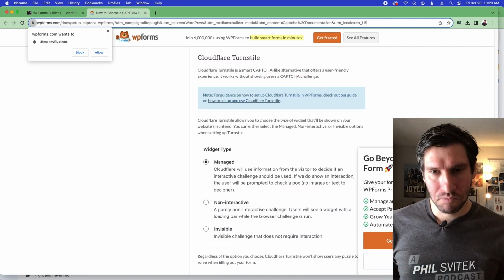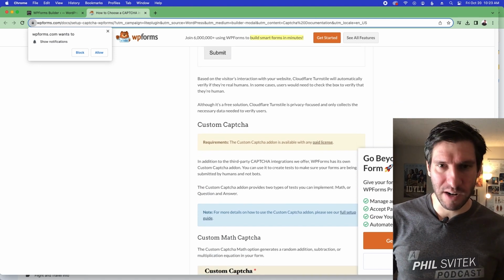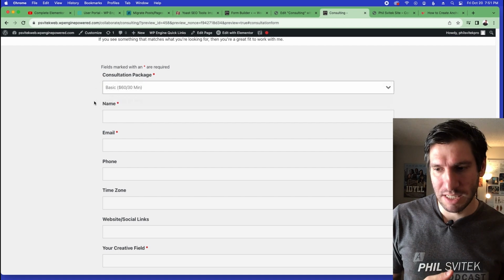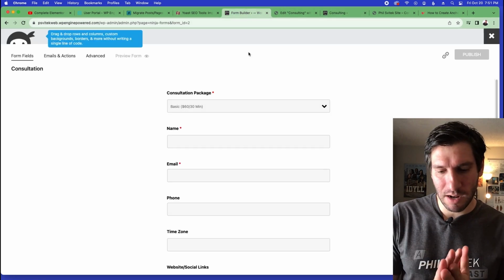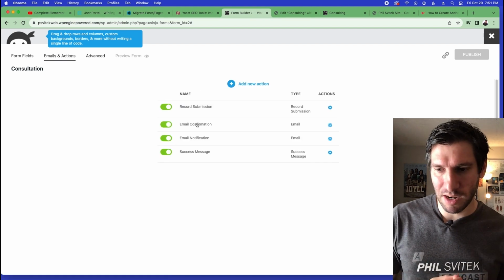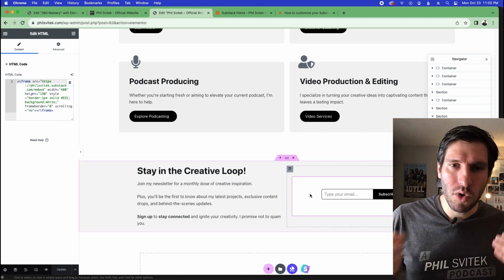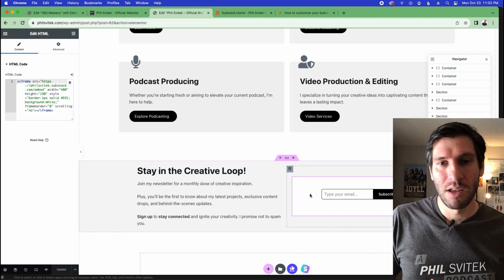Web Design Step 4: Taking Your Website to the Finish Line | Website Development Tutorial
Welcome to the final step in our website development series! If you missed any of the previous steps, you can catch up by checking out the playlist

In a nutshell, we've covered a lot in this series. Step one was all about outlining your website, step two involved transferring those ideas onto a blank website, and step three was about refining the design to match your vision.

Now, in step 4, we're crossing the finish line. This episode isn't specific to any website platform like Wix, Squarespace, or WordPress. Instead, it provides a broad perspective on the process. While there are countless step-by-step tutorials out there, not many take a holistic approach. This step is often the most trial-and-error phase of the entire process.

In this episode, I'll share the challenges I encountered and how I overcame them, including:

- Creating contact forms, from simple to more complex ones.
- Embedding YouTube playlists instead of single videos.
- Ensuring the mobile version of the website looks just as polished.
- Maintaining consistency throughout all pages.
- Optimizing each page for a tidy appearance and faster loading.
- Ensuring all buttons work as intended.
- Making last-minute adjustments to improve the website (for me, it was adding an Altruism page).
- Finalizing all the necessary photos and assets.
- Revising elements that seemed good in one section but were excessive for the rest (in my case, it was my gallery of people).

I hope this mini-series has guided you in approaching your website development or revamp. If you're just starting out, keep it simple with a portfolio, a bio, and a contact page. As you gain confidence in website design, you can expand your site. Remember, there are plenty of fantastic tutorials on platforms like YouTube, and Google is your friend when you have questions. BTW, here's the WordPress Elementor Tutorial that I watched

You can also find skilled professionals to help you on platforms like Fiverr, Upwork, or Codeable (this one is only if you're using WordPress).

Lastly, I'd greatly appreciate it if you could explore my finished and polished There's a wealth of resources and information waiting for you, all intended to assist you in various ways.